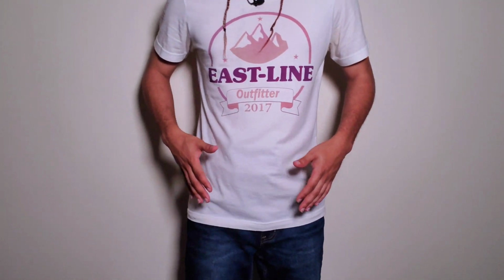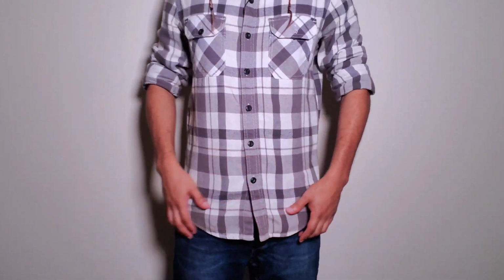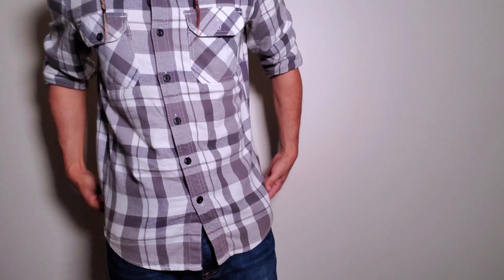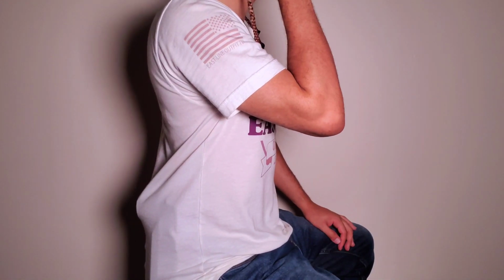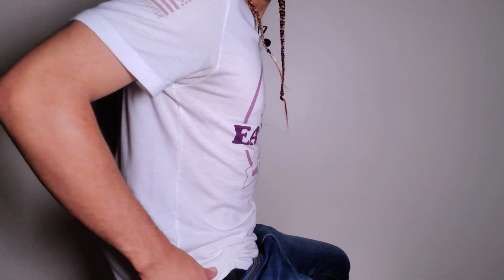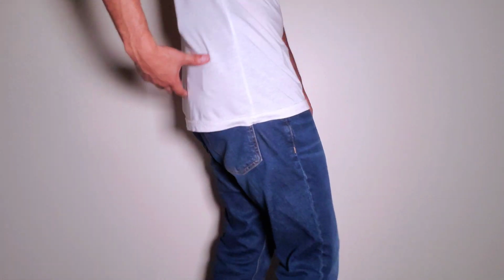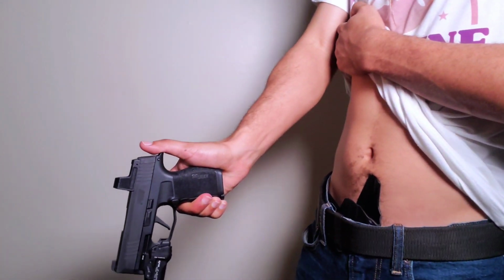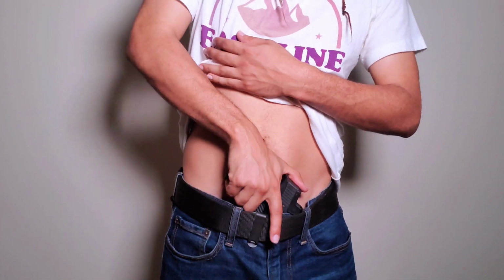3 Concealed Carry Tips for New Gun Owners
In this video I share 3 tips for concealed carry that I had to figure out the hard way on my own when I was a new gun owner.

Time Stamps::
00:00 Intro
00:43 Printing Appendix
07:19 Printing While Sitting
12:57 Holster Clearance
15:45 Outro